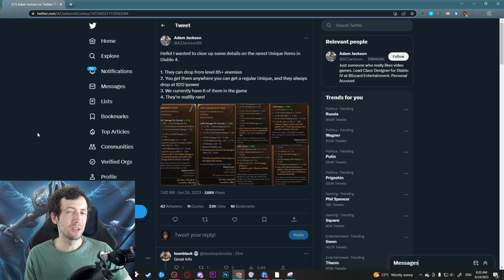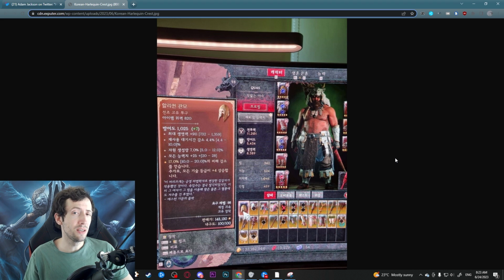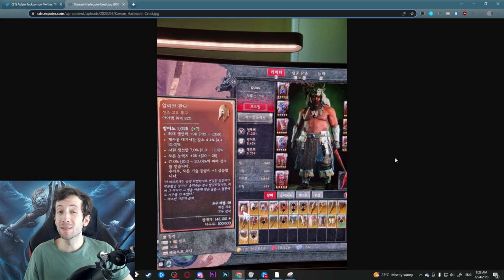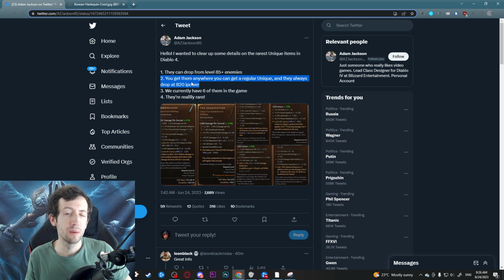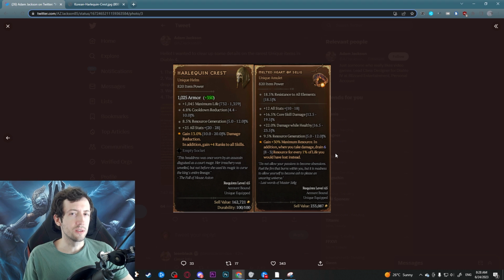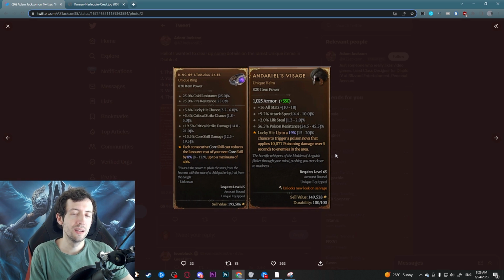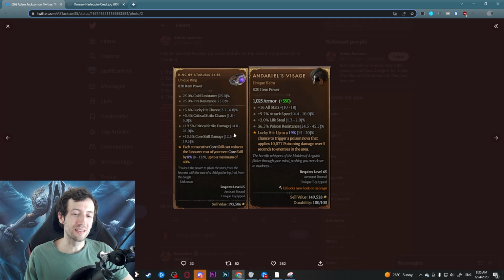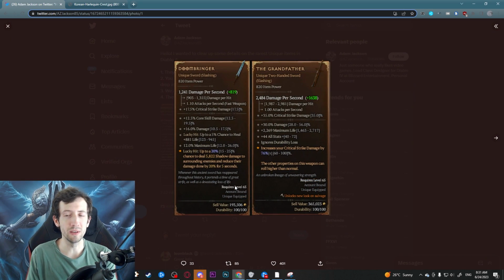Diablo 4 - Devs confirm the 6 Super Rare Uniques & where they drop!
Ever since the release of Diablo 4, people have been wondering about the drop location of the most powerful unique items in the game such as Harlequin Crest, Doombringer, Grandfather and others. Now we know the answer!

2. Become a channel Member by clicking the "Join" button or this link (and get unique perks!):
3. Become a Twitch Subscriber (or use your monthly free Twitch Prime if you are an Amazon Prime user)
5. Like/comment/share my stuff!
6. Give me feedback how to improve!